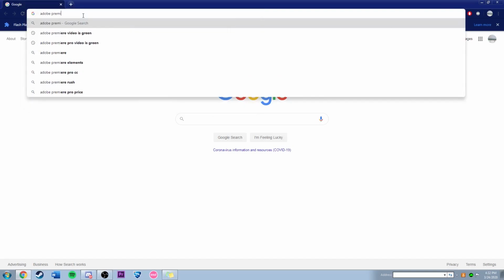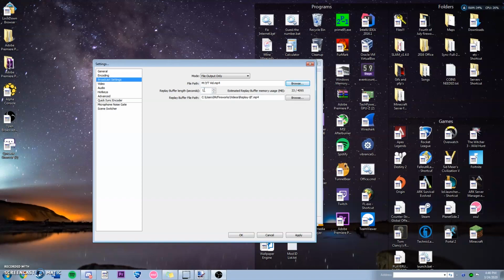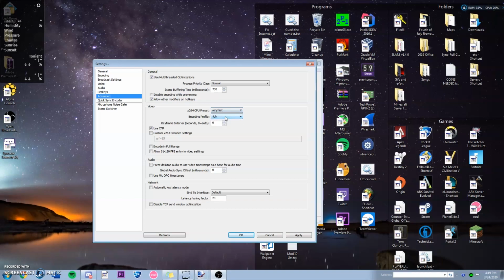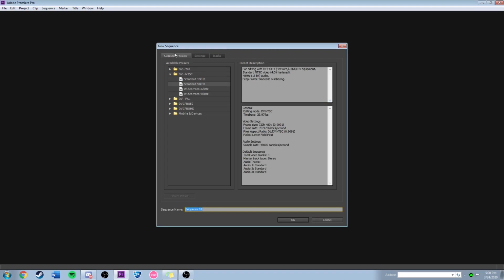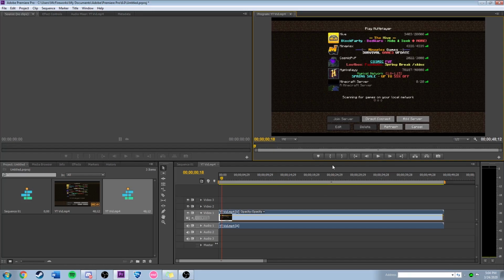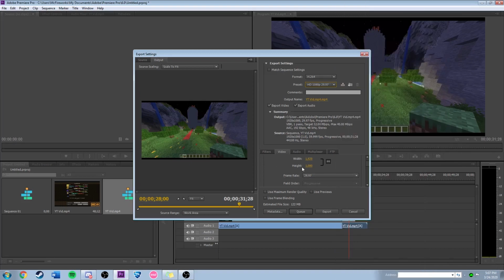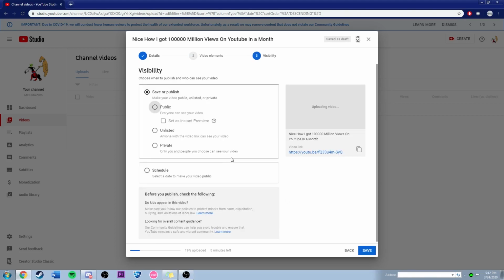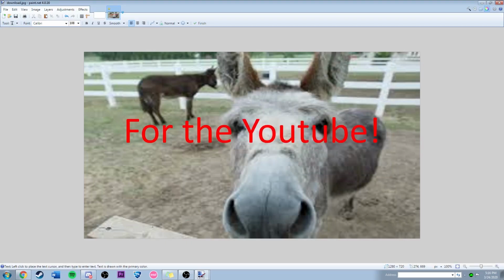How to Make the Highest Quality of Youtube Videos (1080P 60FPS) - Tutorial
Good Meme Music at the end